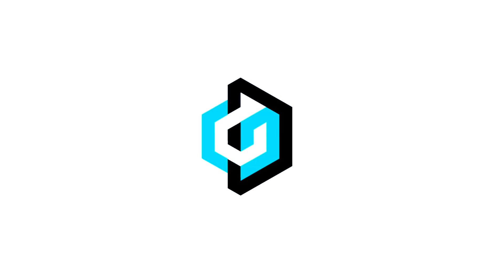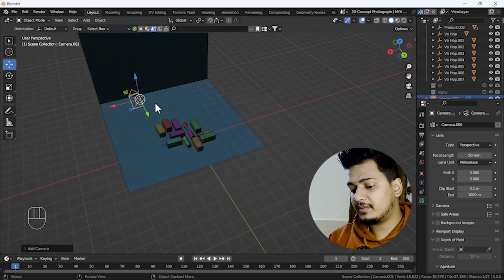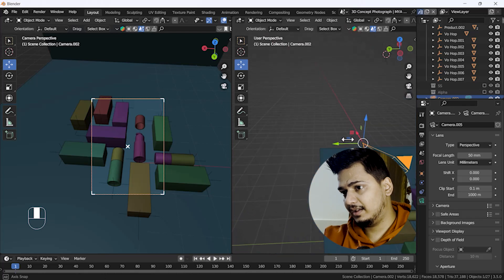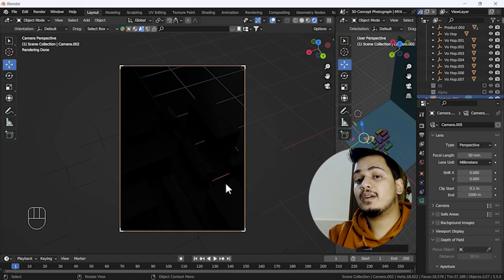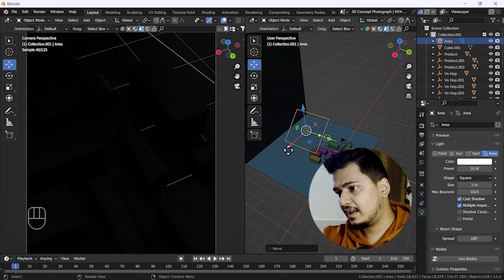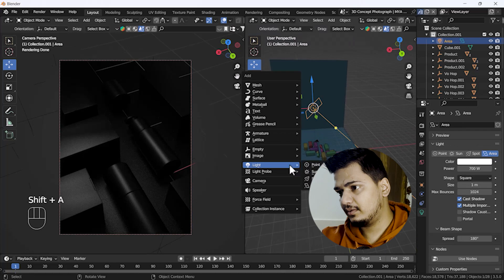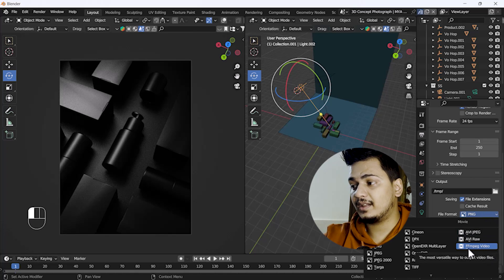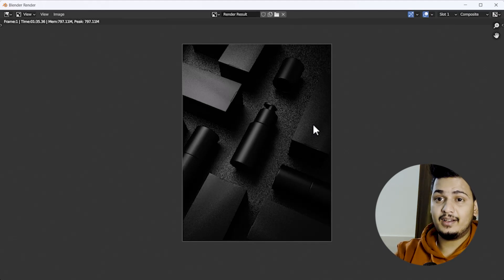how to render in blender || blender tutorial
Hello, guys, I hope you are doing well and in this video, I'm going to show you how you can how to render in Blender and I hope you will like this tutorial if you like the video make sure to hit the subscribe button and hit the bell icon too.